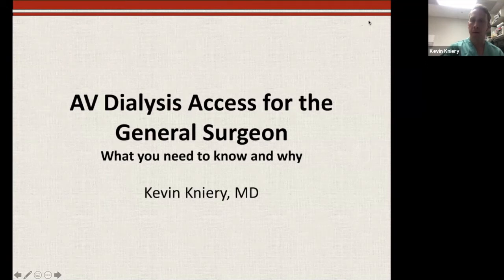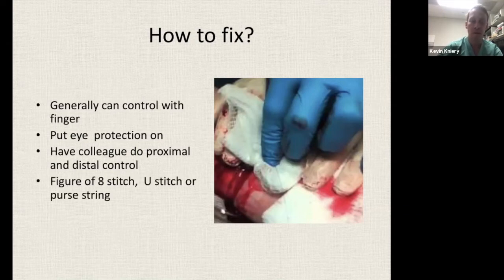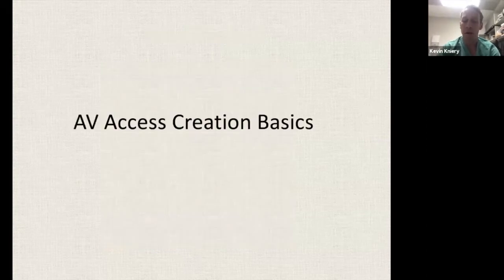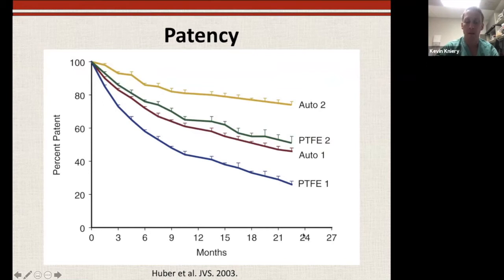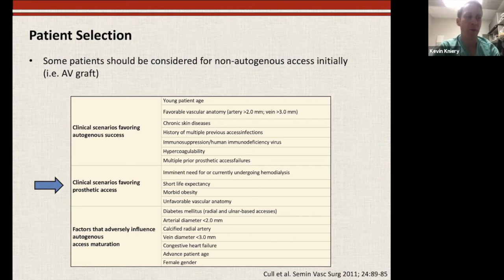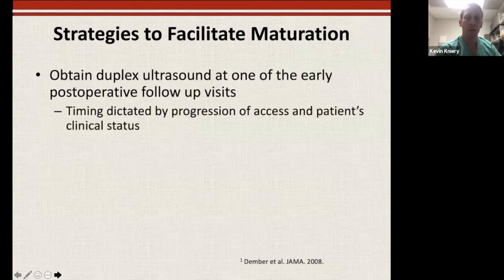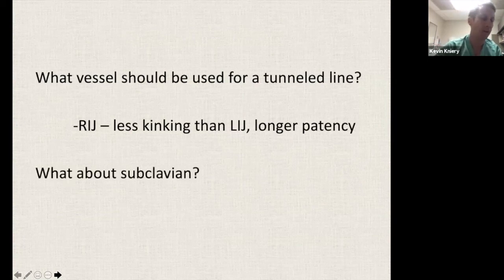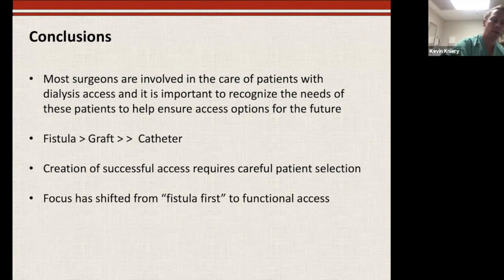AV Dialysis Access for the General Surgeon